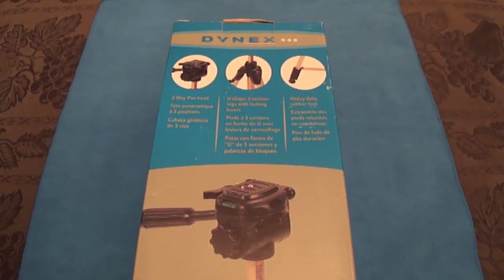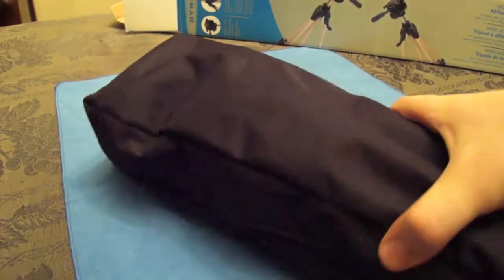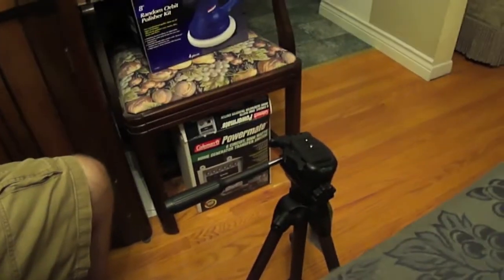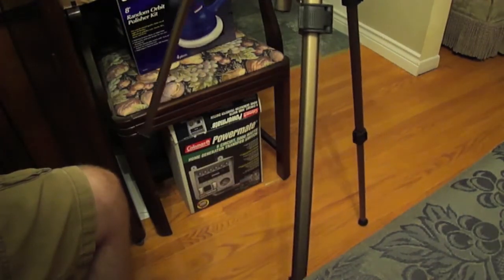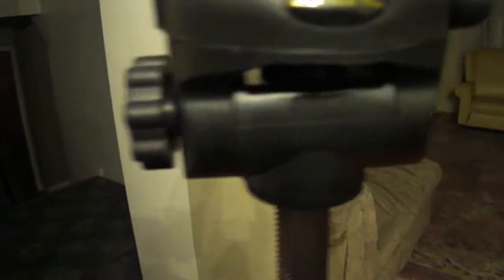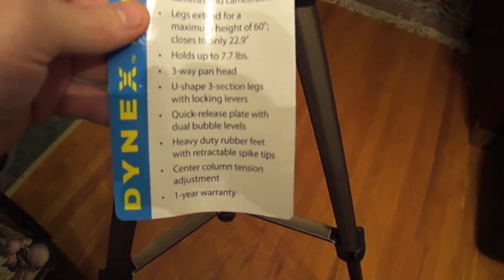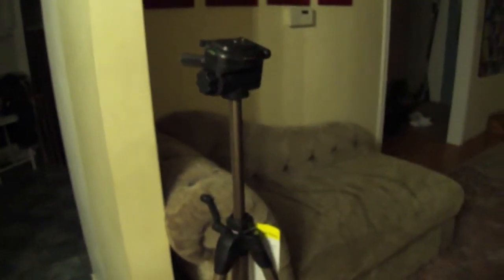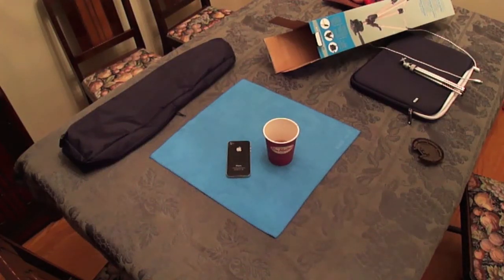Dynex 60" All-Purpose Tripod Unboxing and First Look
Unboxing and first look at the Dynex 60" All-Purpose tripod.

Peace!